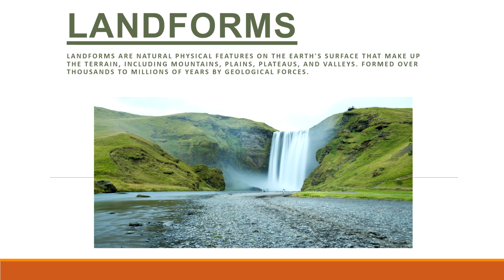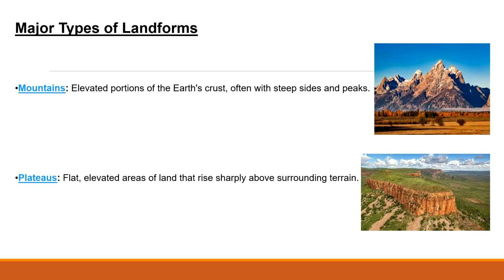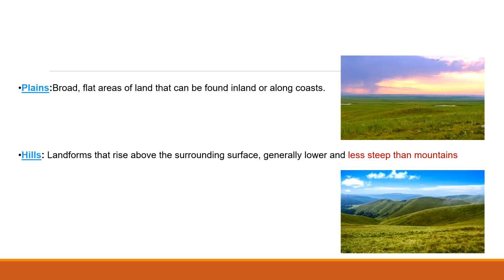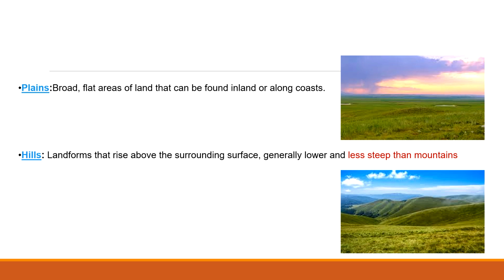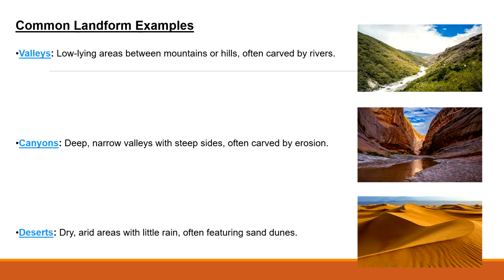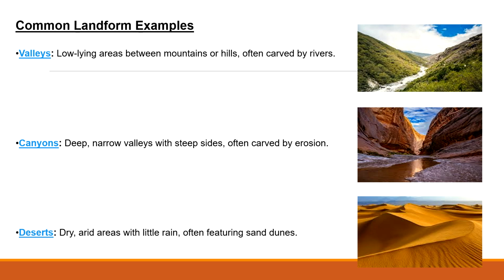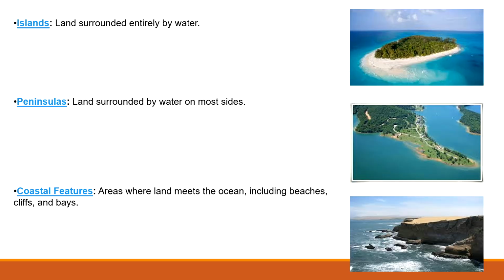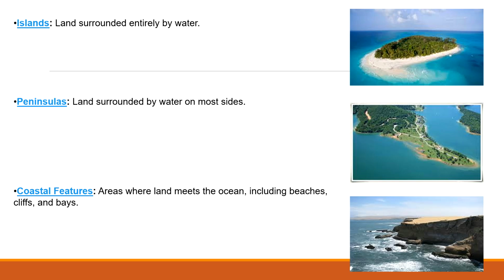Geography - Landforms of the earth